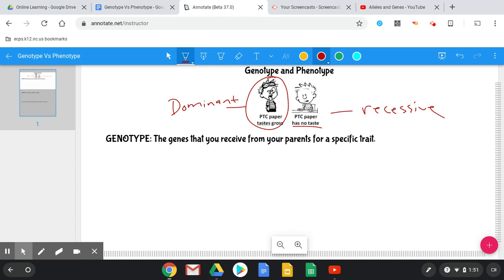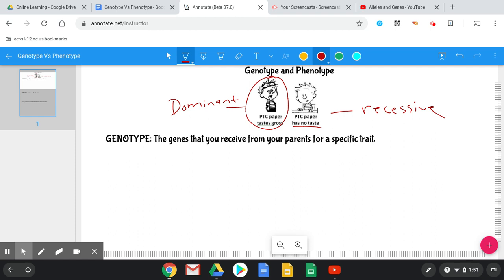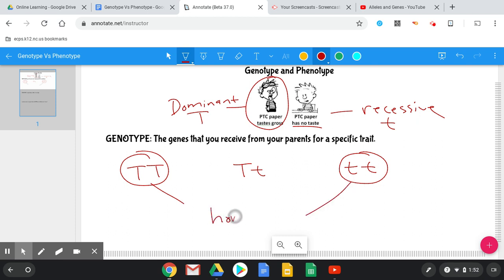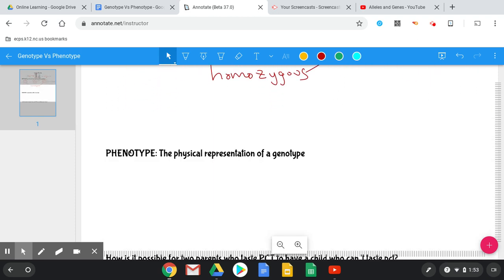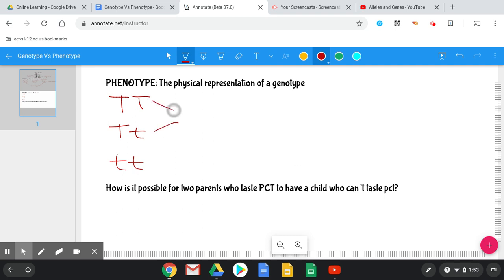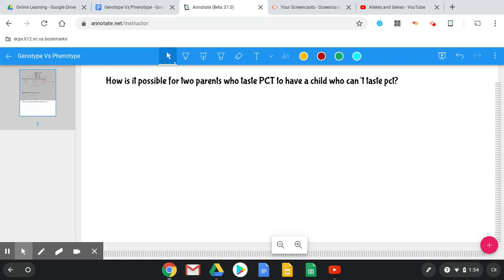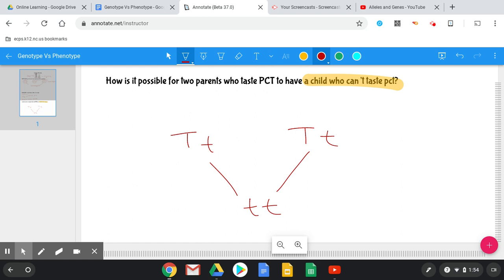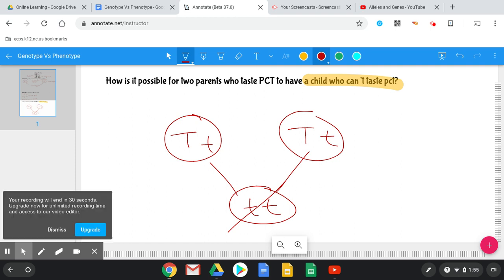Genotype and Phenotype